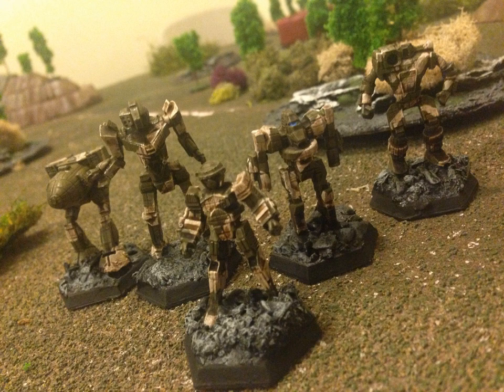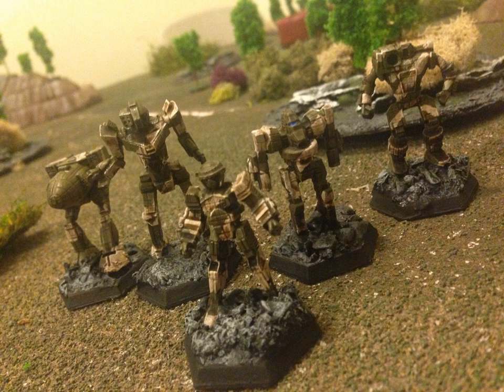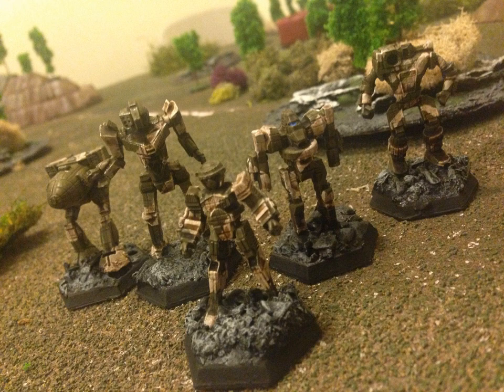Wargaming Tactics: Attack, Support, & Defense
Grab my two free wargaming tactica guides on my